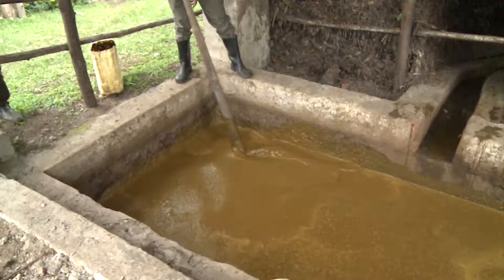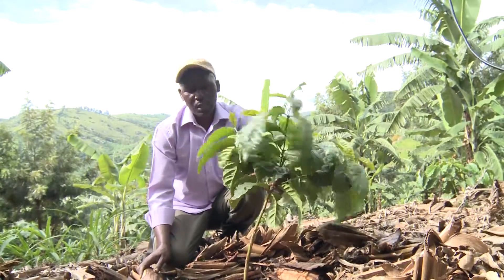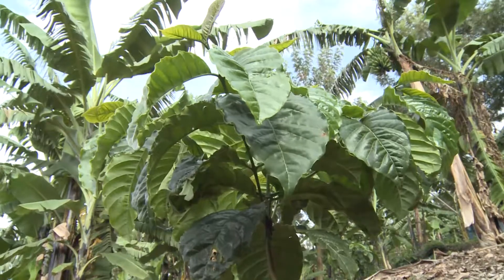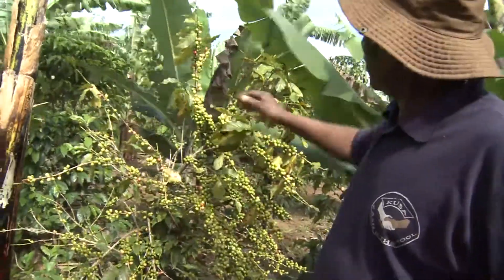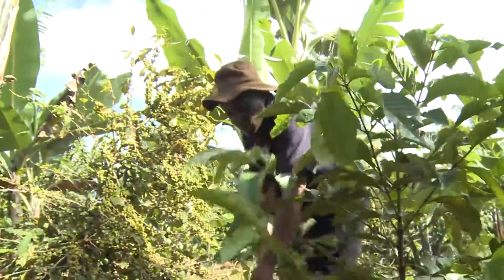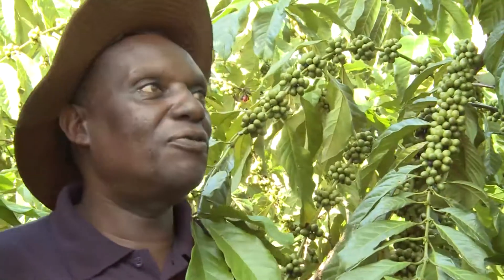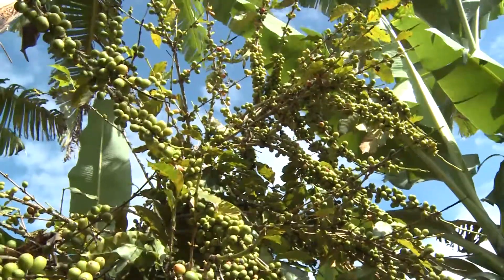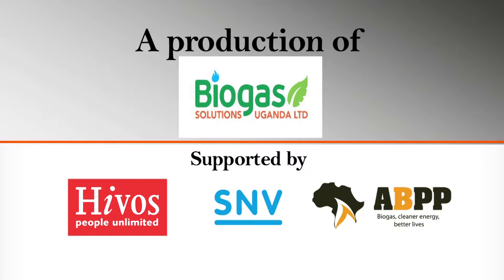Coffee Yields | BIO-SLURRY APPLICATIONS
Bio-Slurry Applications for Improved Coffee Yields
Biogas Solutions Uganda Limited
Plot 36 Luthuli Rise, Bugolobi